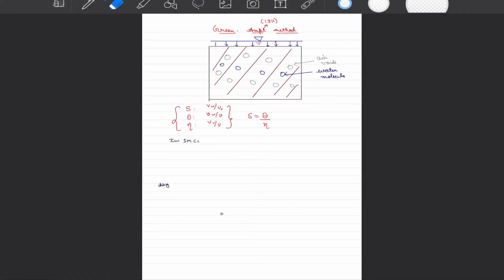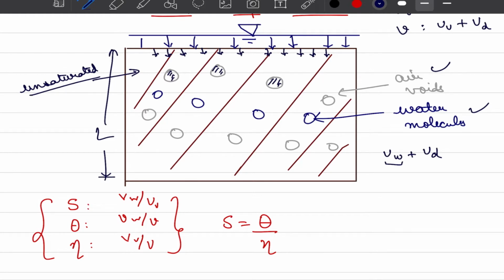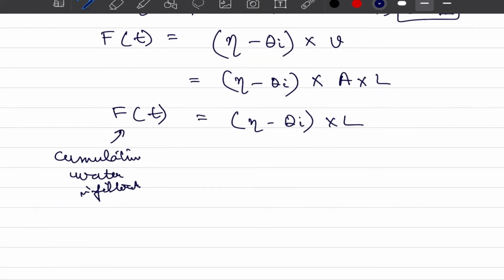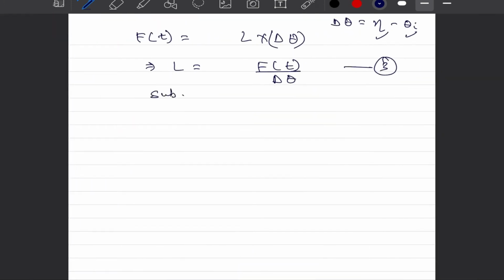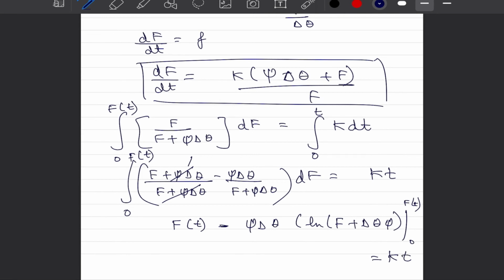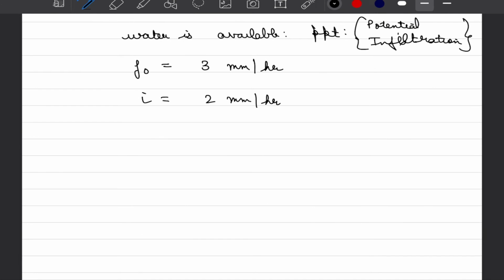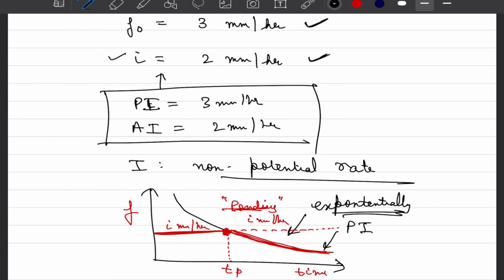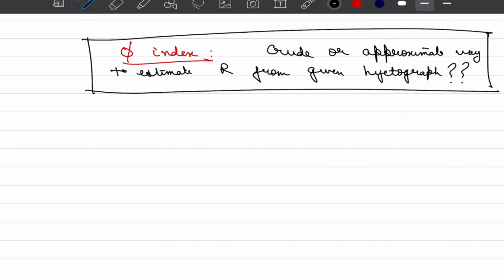5.5 Green Ampt Method